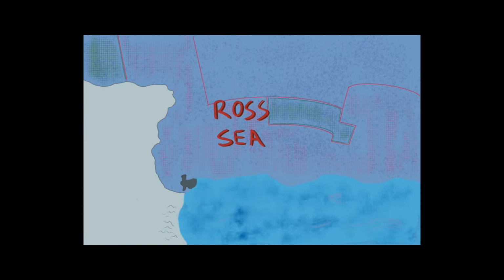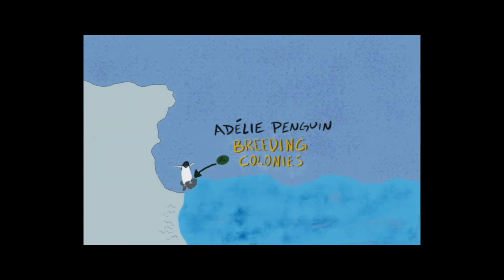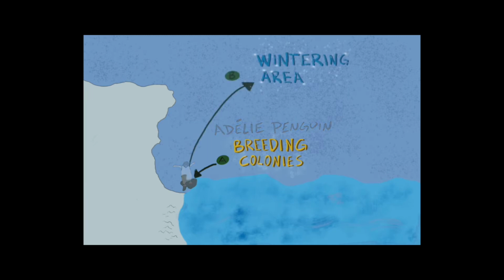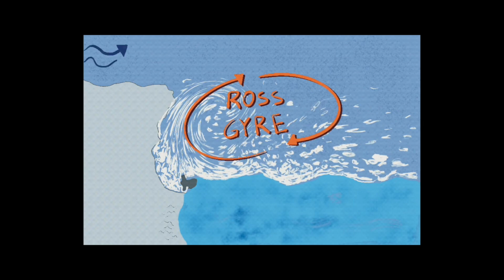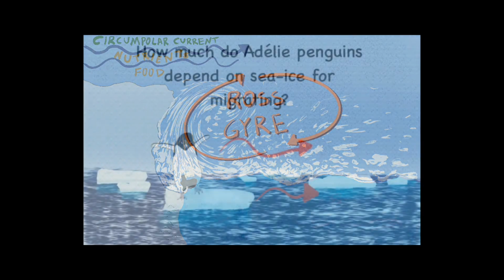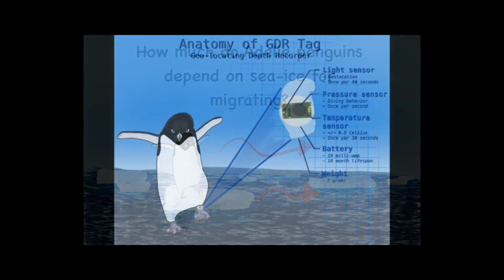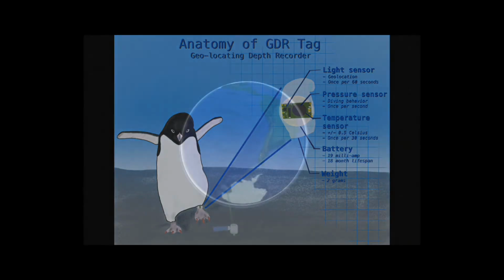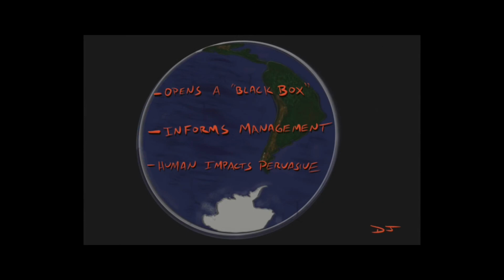What do penguins do in the winter? A Ross Sea, Antarctica story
Do penguins ride sea ice like surfers catching a wave? Learn about research focused on understanding if and when Adélie penguins depend on the movement of sea ice to help them migrate north for the winter.  Tiny electronic tags placed on penguins and information gathered from satellites can help us find out what happens in one of the most pristine and remote places on Earth.